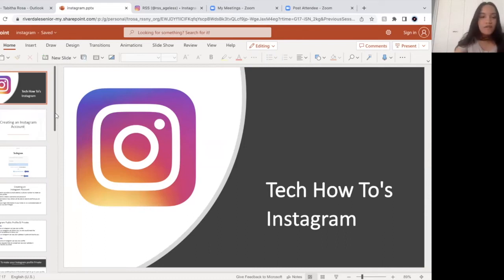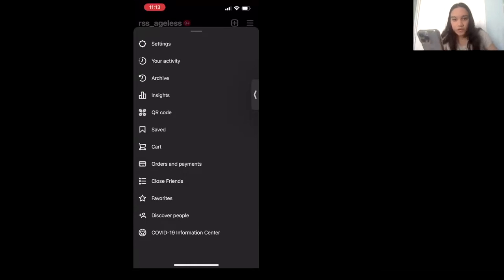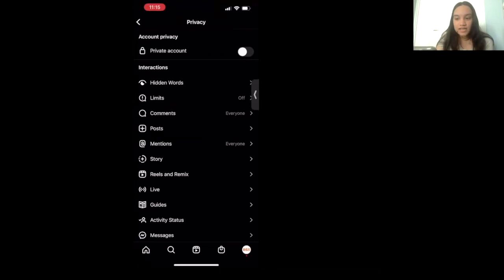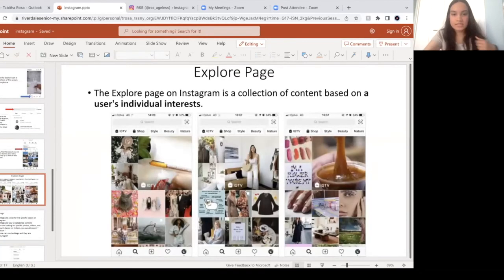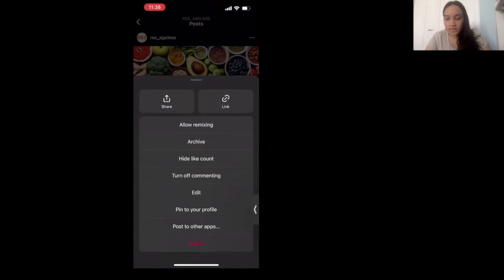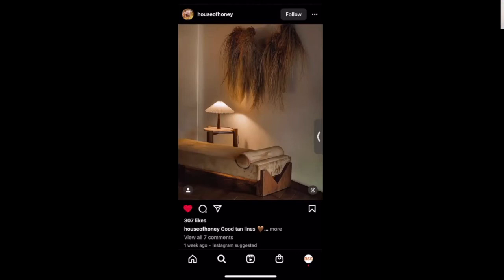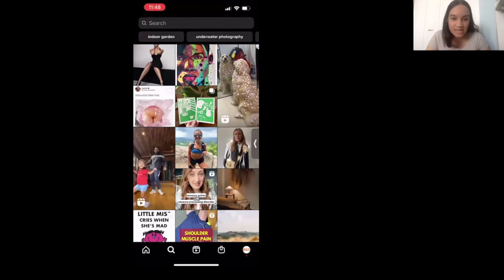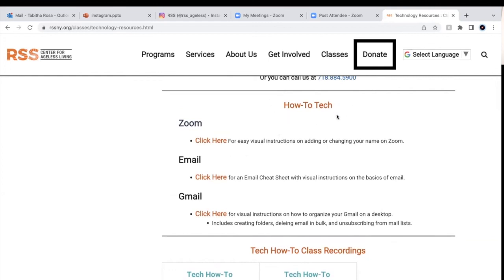Instagram Tech How-To with RSS